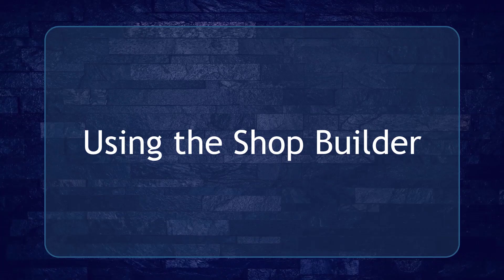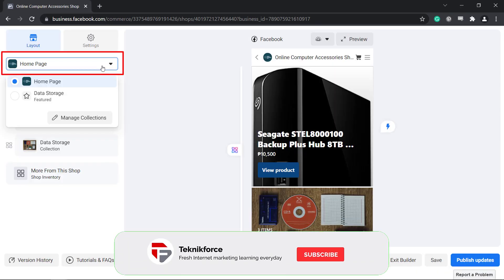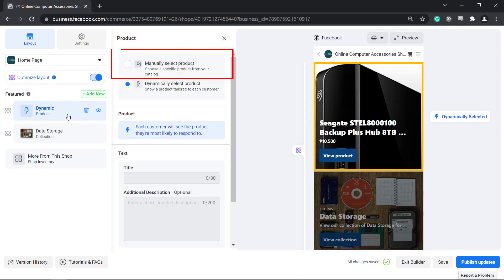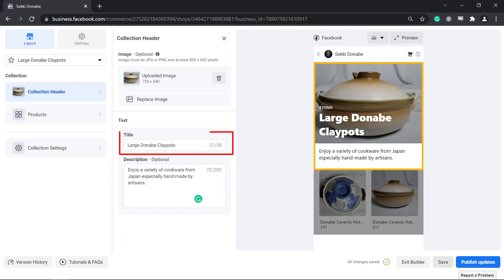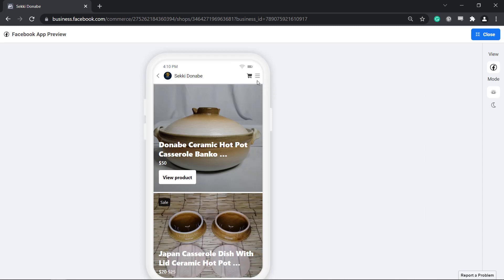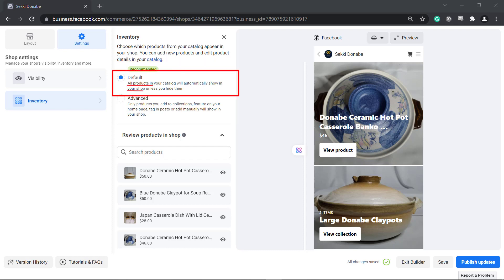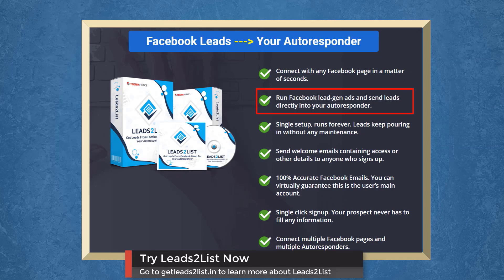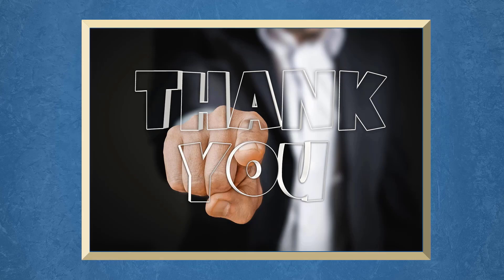How To Modify Your Facebook Shop’s Layout Using The Shop Builder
Facebook Shop is a great place which allows you to sell the products you want to sell to your online audiences. Facebook is a great platform where you can make your voice reach millions of people.

Before using the Shop builder, it is necessary to create a Facebook Shop where you can sell your products.

Once you've set up your shop, you can customise your shop's layout and style to best reflect your business. In the Shops tab, the Shop Builder enables you to customise the layout and style of your virtual shopfront.

Wondering what else you can do using the Shop Builder?

Here are some ways you can make your shop your own:

* Add, remove and arrange the collections in your shop. Collection pages feature categories of products that you can select to help your customers explore your shop.

* Edit the homepage of your shop to give your customers a great shopping experience. Decide whether you want to feature collections and products with your own branded image or show a preview of a collection's top four products in a grid.

* Customise the style of your shop to match your brand. Change the size of the text and choose the colours of your buttons and accents.

In this video, you’ll learn how to use the Shop Builder to customize the layout and style of your Facebook Shop.

If you want to bring fresh and responsive leads to your autoresponder, opt for Leads2List.